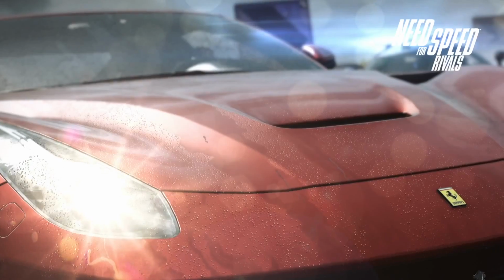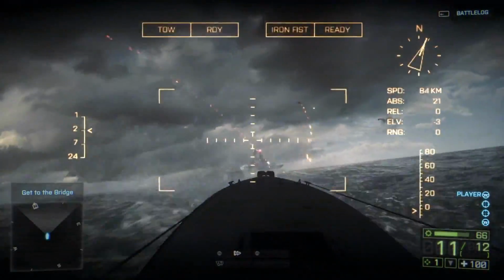Battlefield 4 - Frostbite 3 Demonstration | CenterStrain01